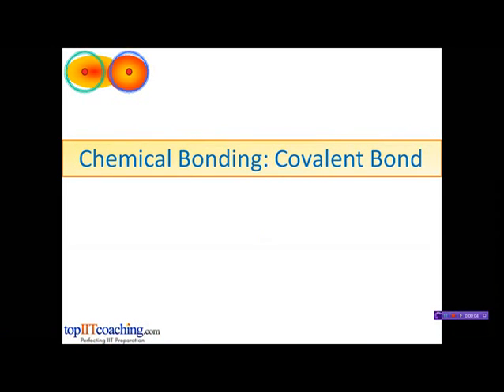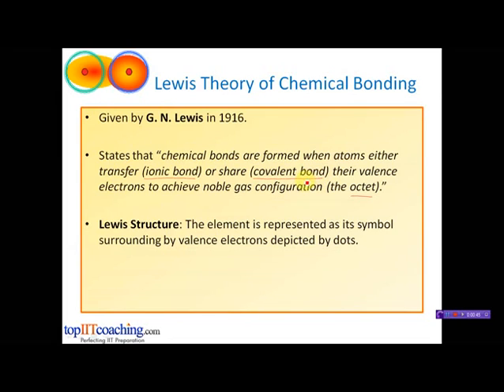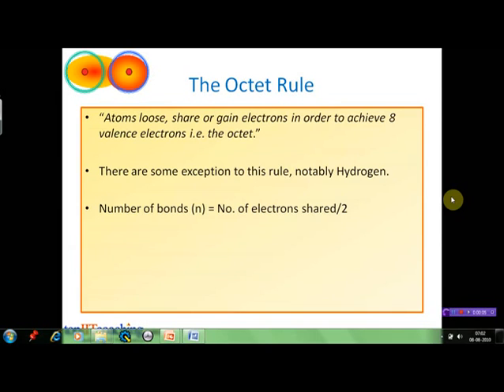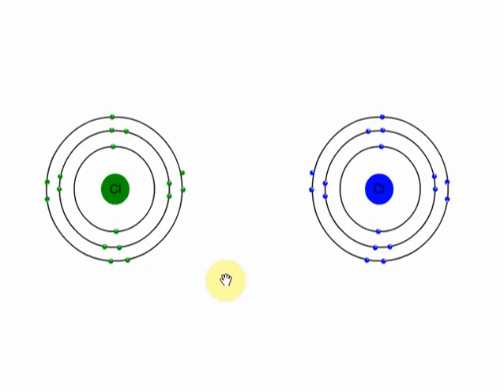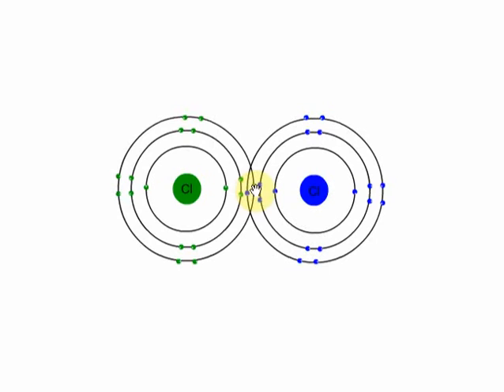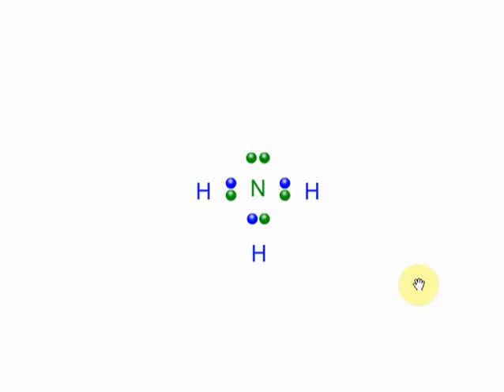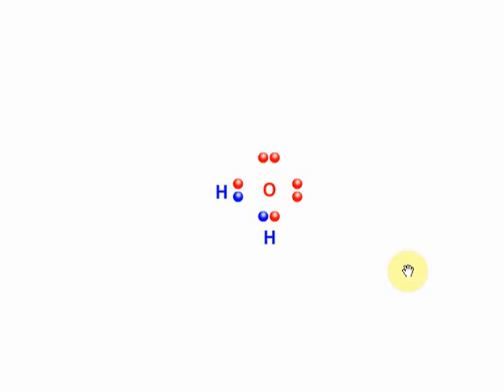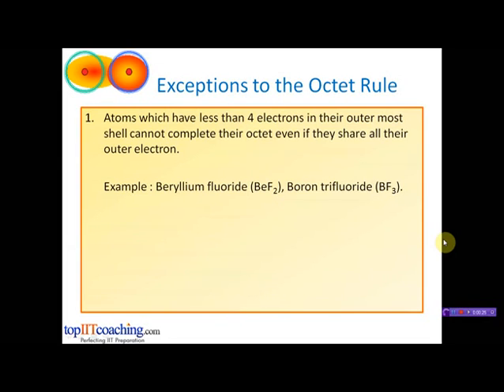Chemical Bonding Covalent Bond